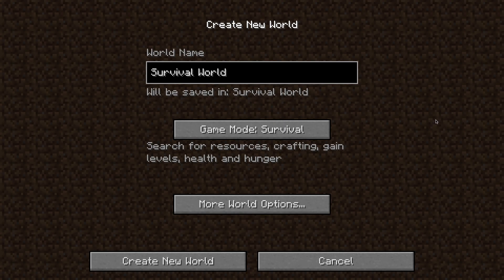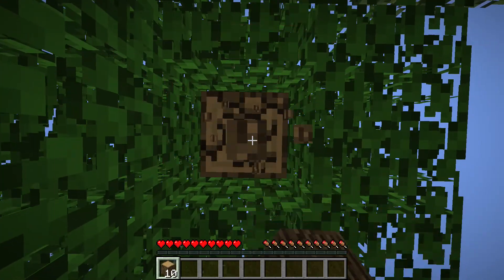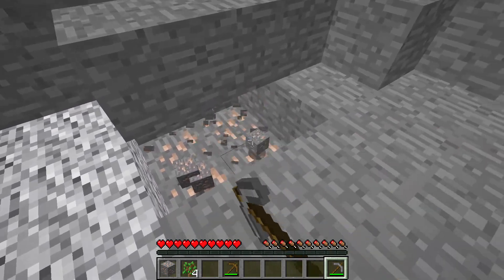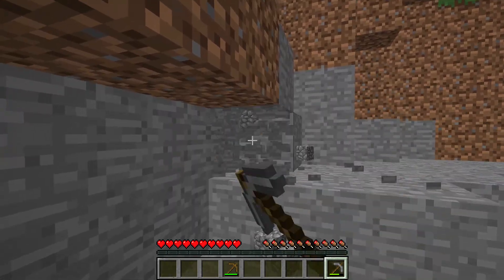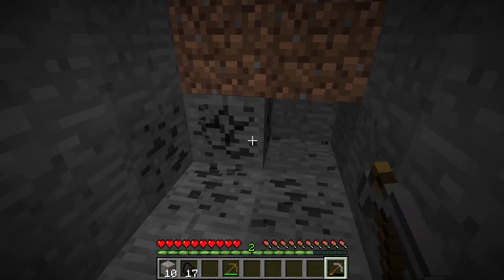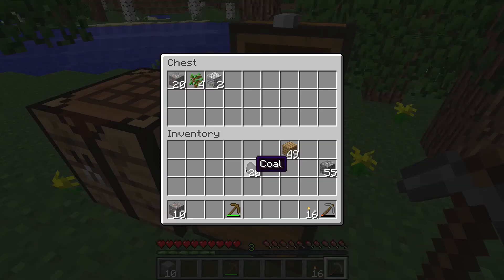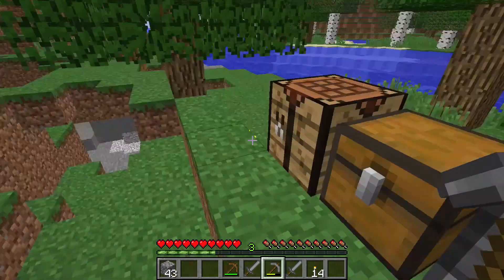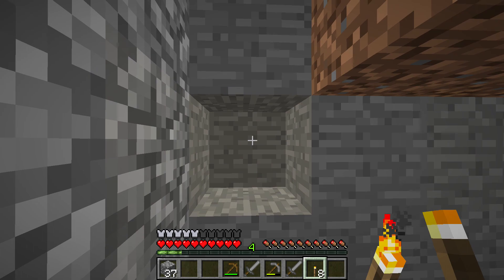Minecraft Survival Hard Mode Part 1: Getting Started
My first minecraft survival on camera. Enjoy!